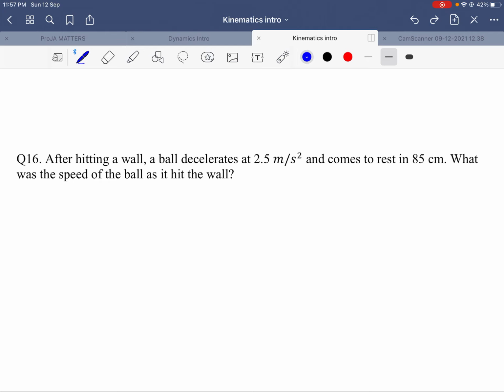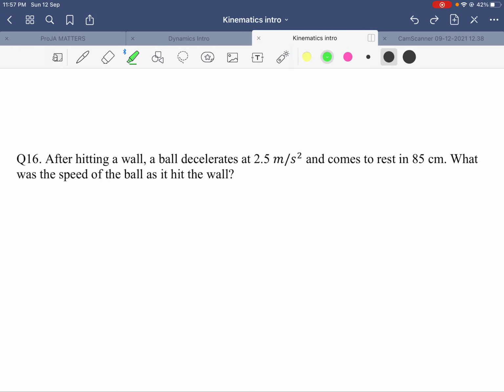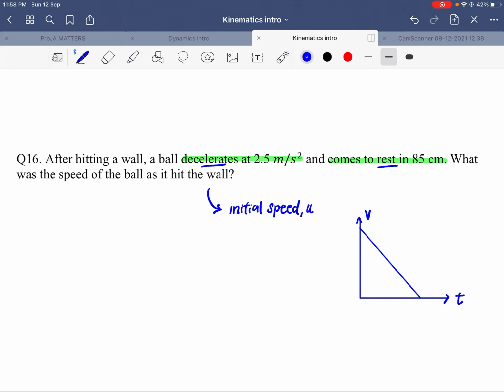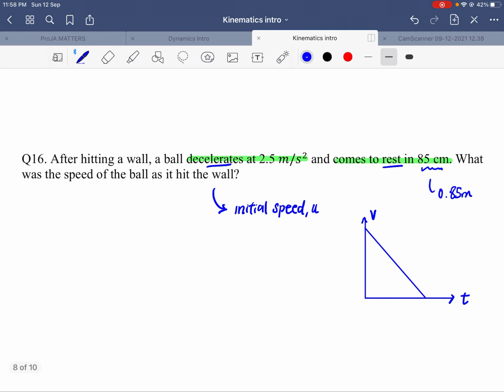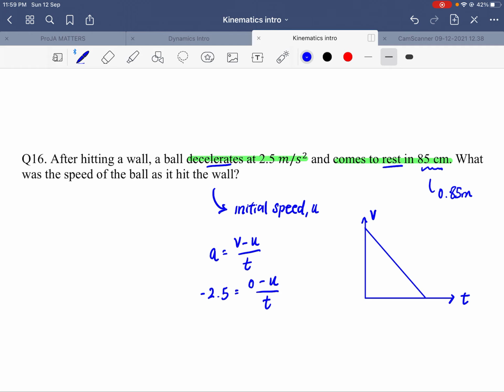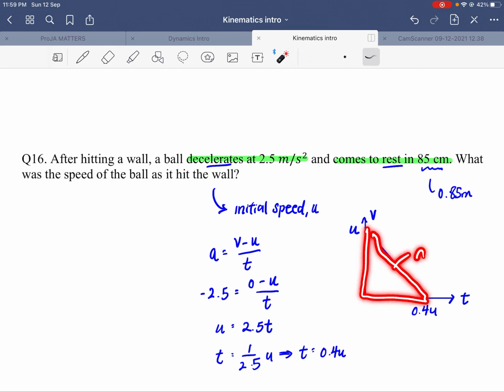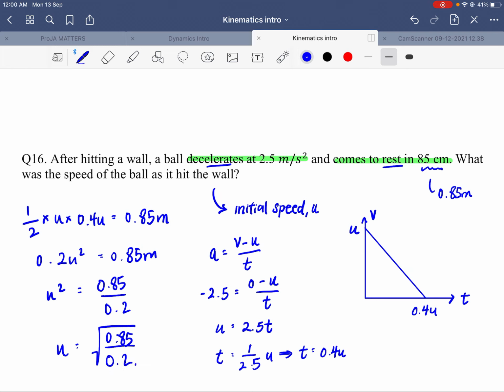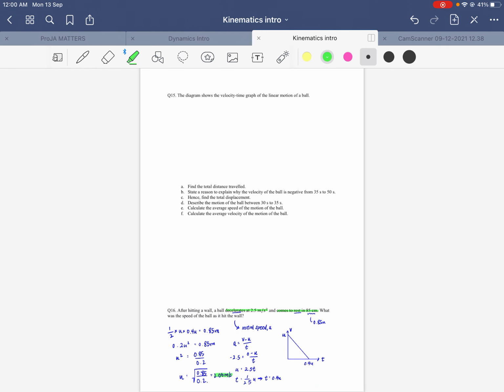Kinematics Introduction, Qn 16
These questions are NOT MINE. These are found online.

Additionally, all critique or information about mistakes made would be greatly appreciated :)